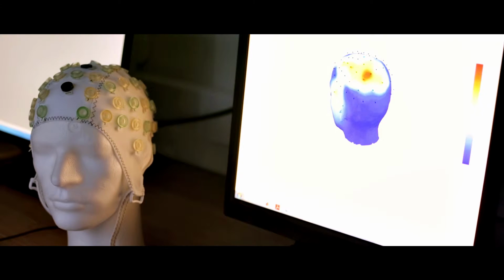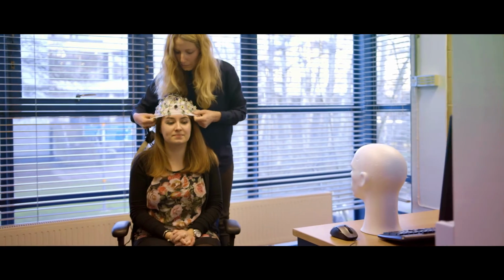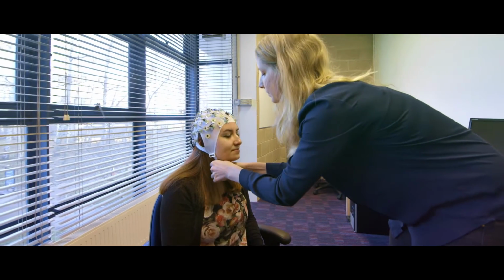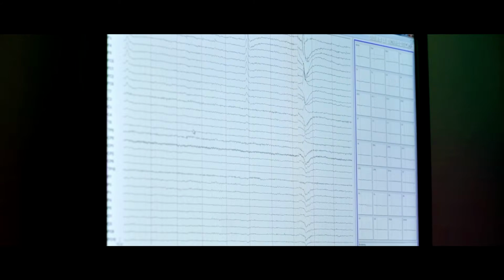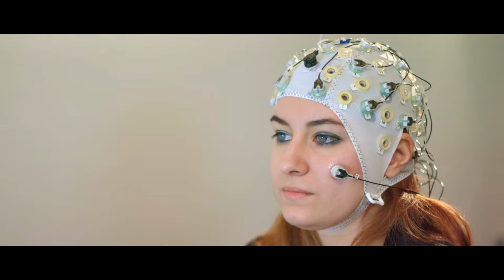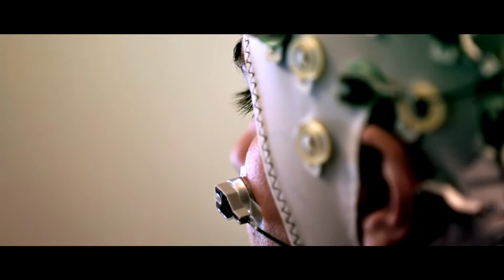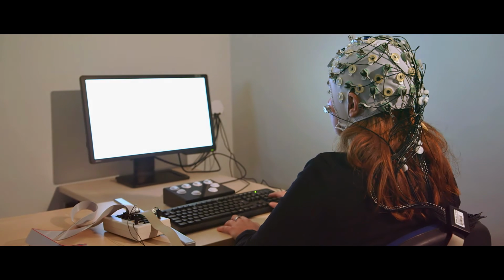EEG at the School of Psychology | University of East Anglia (UEA)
Electroencephalography (EEG) expert Dr Louis Renoult discusses the EEG lab facilities and equipment at the School of Psychology, UEA.